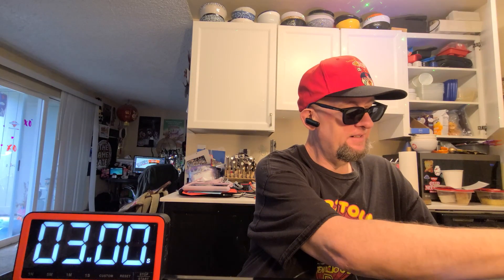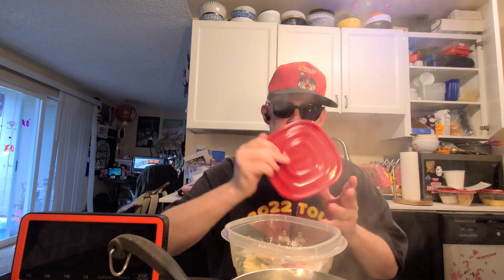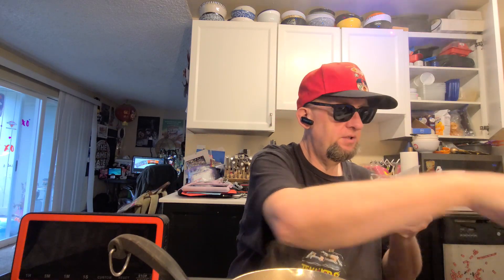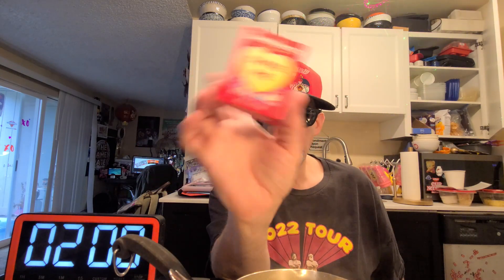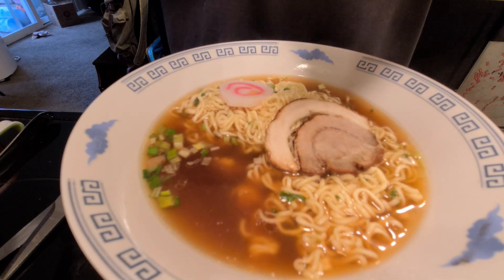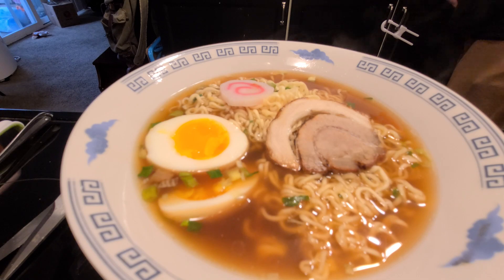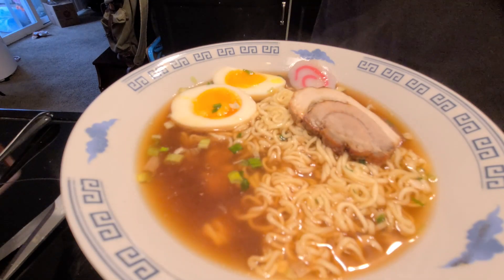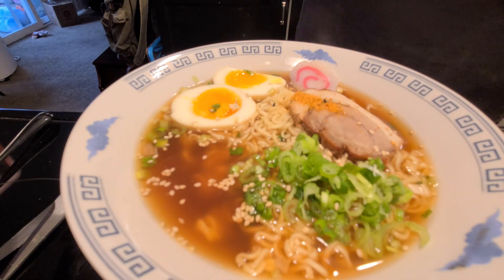Daikoku Akagi Chuka Soba – Japan — Instant Noodle Recipe Time — EP 2081